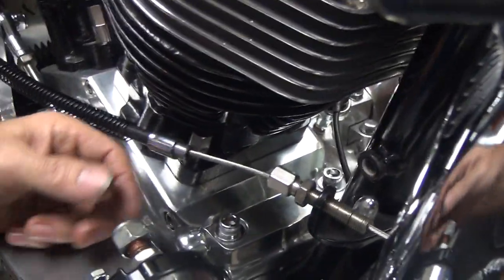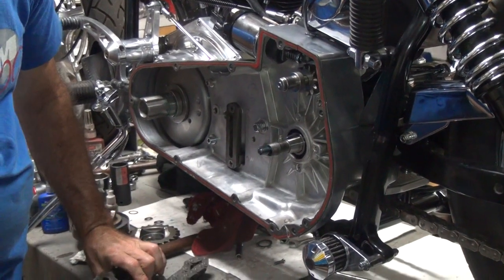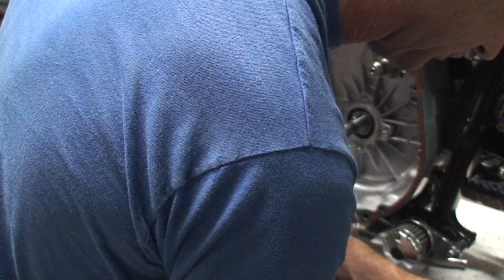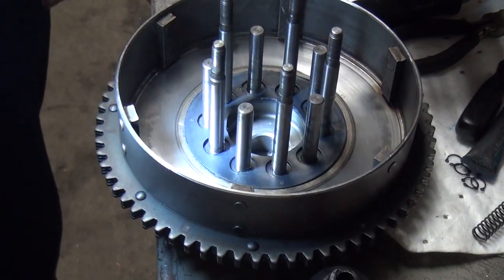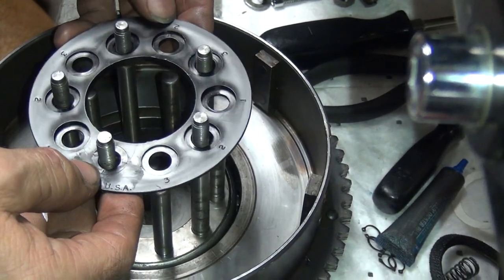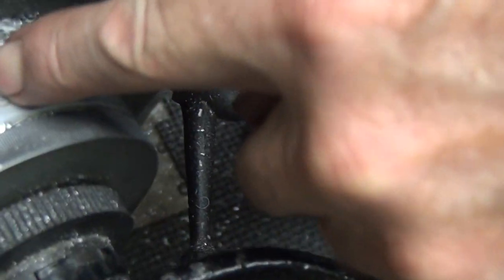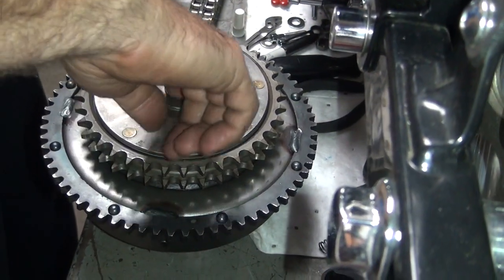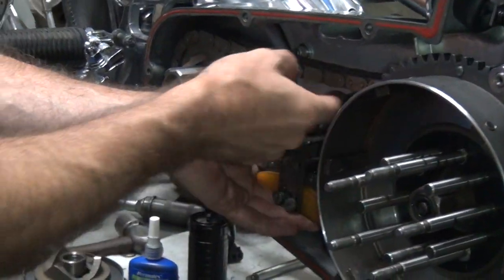1979 93ci shovelhead #112 motor rebuild bike repair FL FX harley by tatro machine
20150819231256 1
1979 93ci shovelhead #112 motor rebuild bike repair FL FX harley by tatro machine

this was a very long project (as in over 10 years) for the customer before i took the job in to get it done. most of the parts were purchased many years before so my job was to use as much of those parts as i could along with a few updated parts to make a nice bike for the customer. as you can see we had lots of problems to work thru but in the end it turned out to be a good bike just the way kelly wanted it to be.
tatro